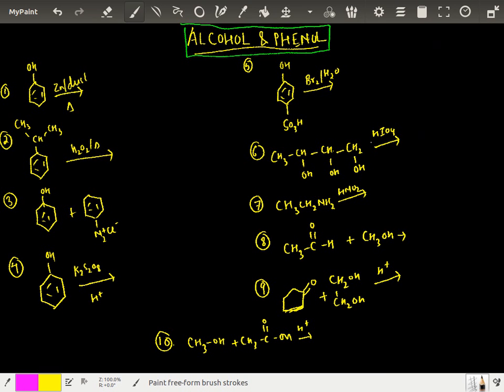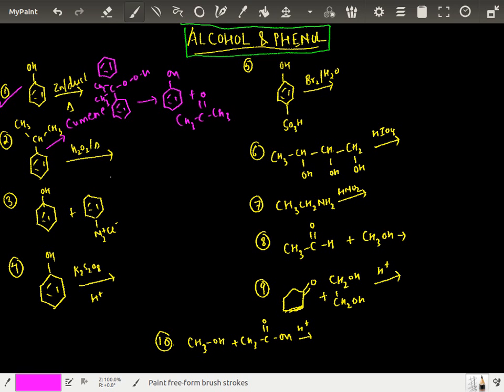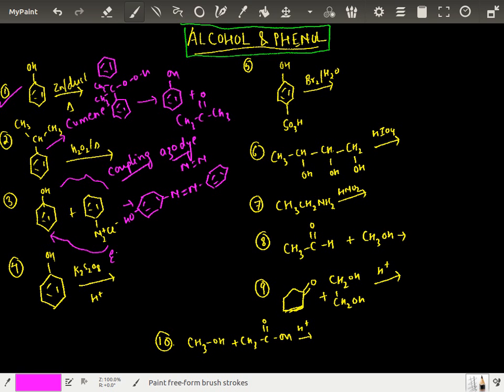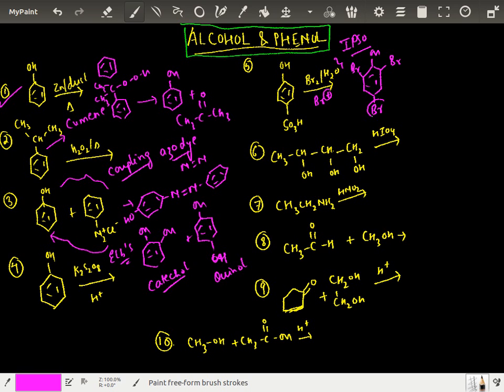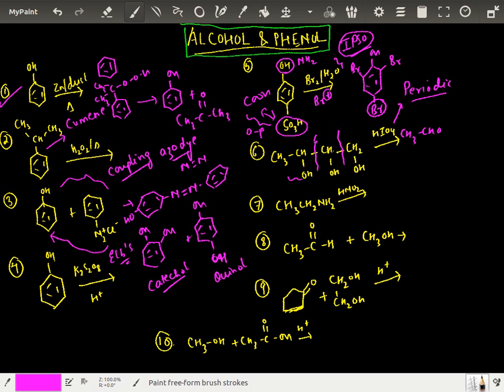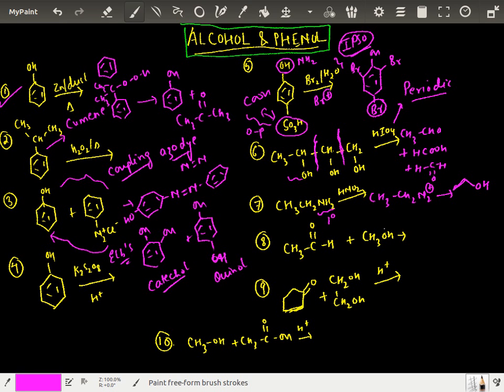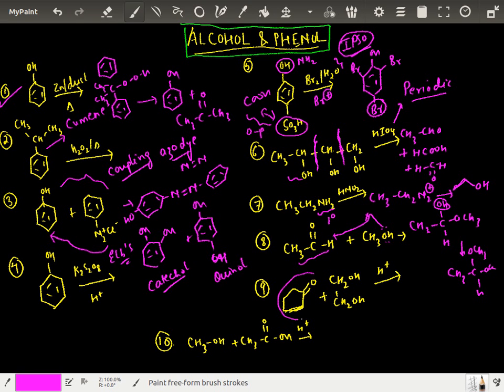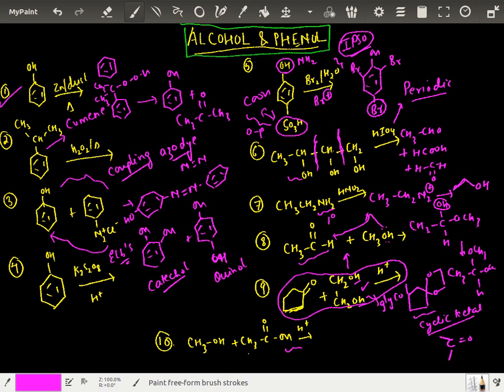revision of alcohol phenol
JEE MAINS LECTURE SERIES

TOPIC : ALCOHOL & PHENOL
JDJEE PERSONALIZED CLASSES FOR MAINS/ADVANCED/NEET BY IIT-JEE  EXPERTS  IN PUNE .
WEEKEND REVISION BATCHES STARTS 31ST DEC.

SPECIAL FEATURE
1. FOCUS ON PROBLEM SOLVING
2. PERSONALIZED SOLVING/DOUBT SESSION FOR ALL INDIA TEST SERIES BY FIITJEE, RESONANCE ETC .
3. PAPER BALANCING TECHNIQUES (NOT MERE SOLVING). NOT DONE ANYWHERE
4. TIPS TO INCREASE SCORING , SHORT CUTS ETC.
5. DEFINITELY HELPFUL TO THOSE WHO FAIL TO SCORE BETTER AS PER THEIR CAPACITY IN RESPECTIVE COACHING CLASSES